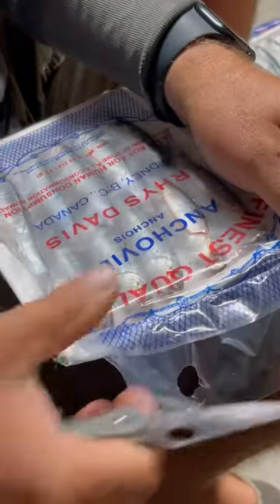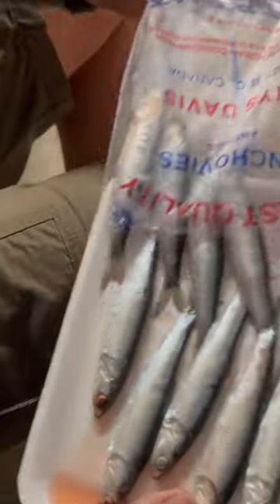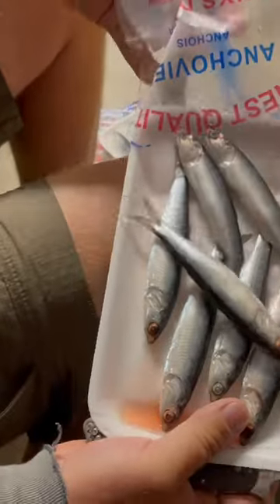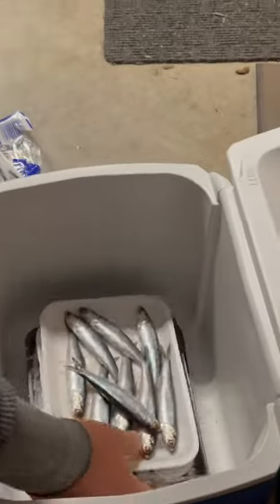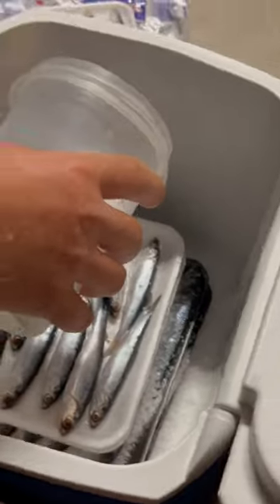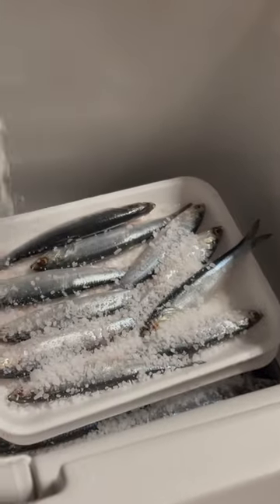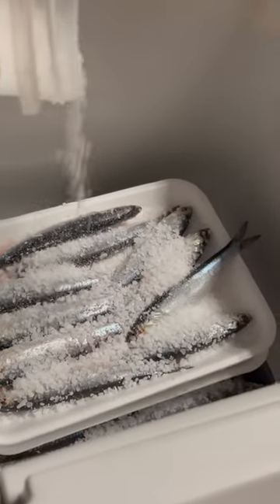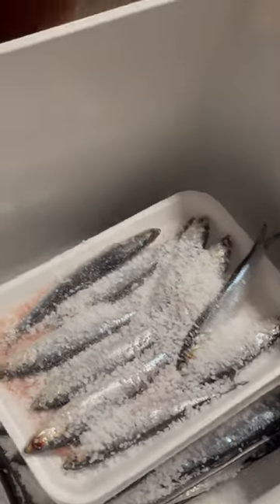How to brine your bait for salmon fishing